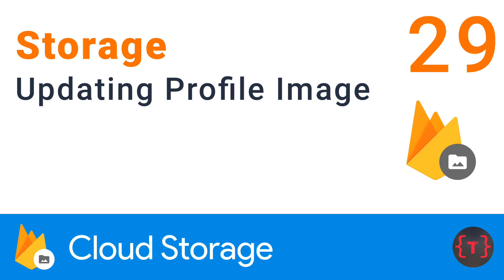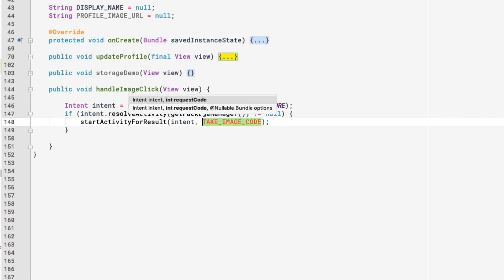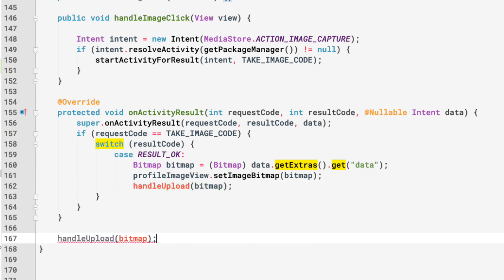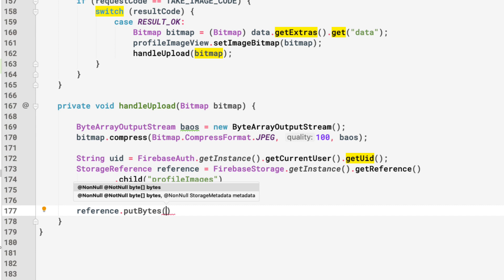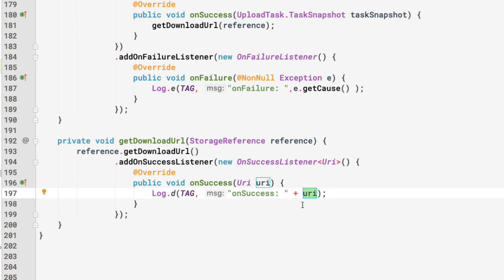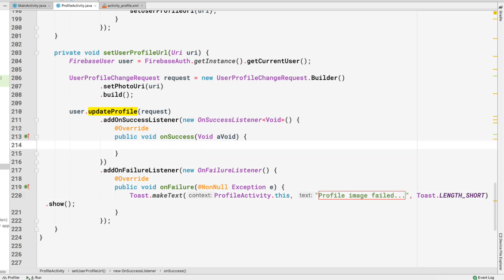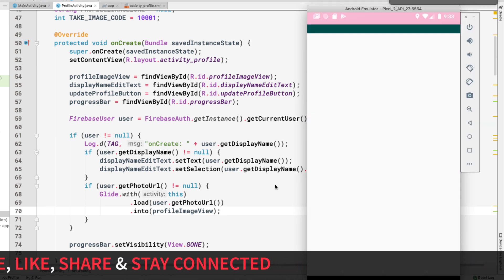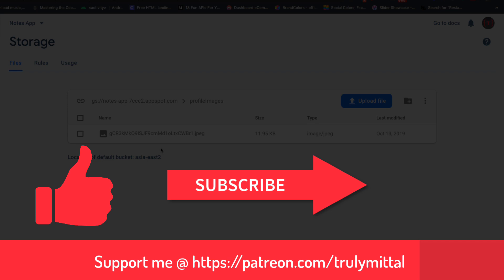Firebase Storage | User profile image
In this video you will learn as to how to upload the user profile image to firebase storage and get it back inside the application.